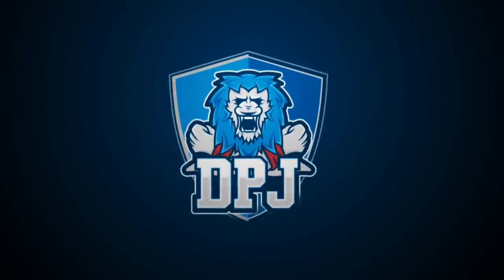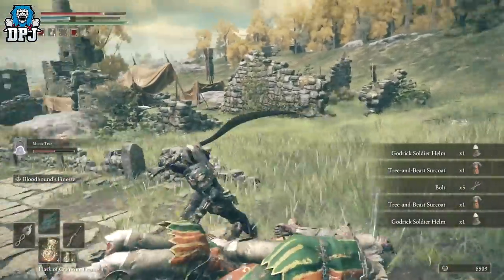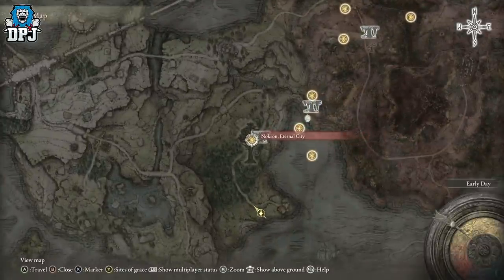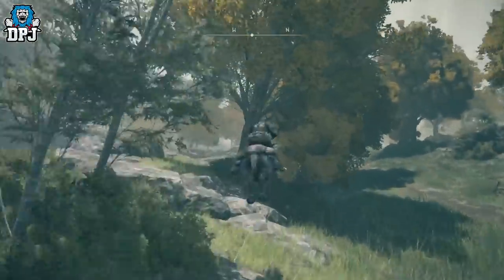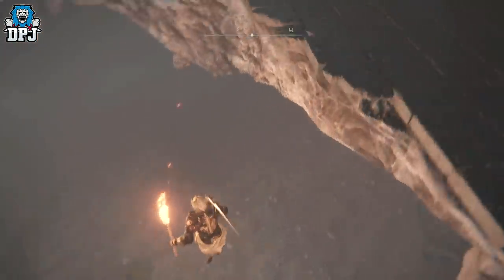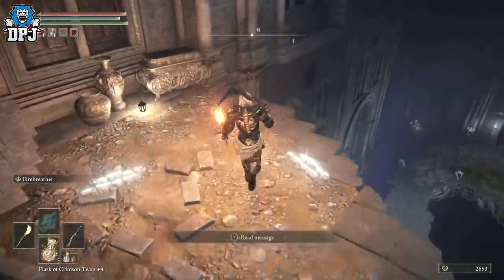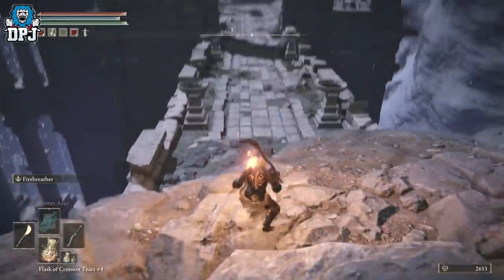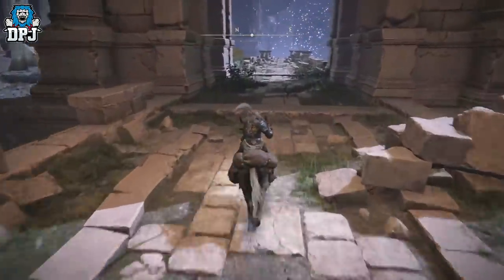Elden Ring: THIS IS OP - BEST SUMMON - How To Get MIMIC TEAR ASHES - Mimic Your Player & Stats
The Mimic Tear Ashes Spirit Summon In ELDEN Ring is the best summon in the game, this is a full guide on how you get this.